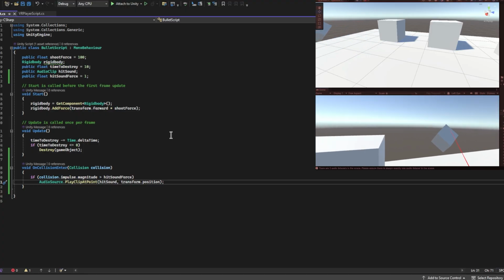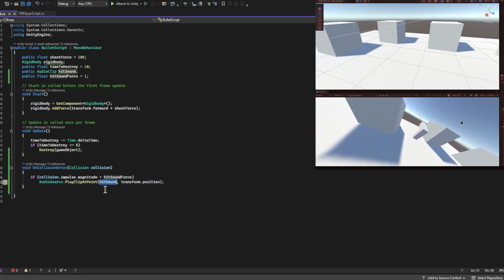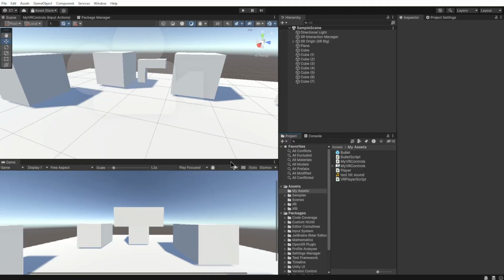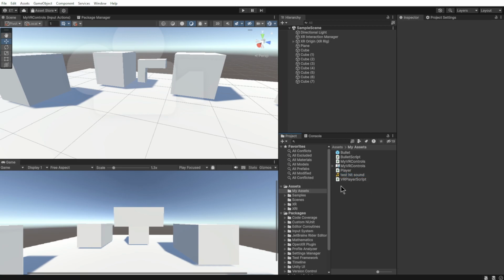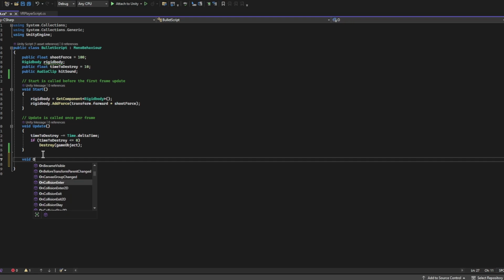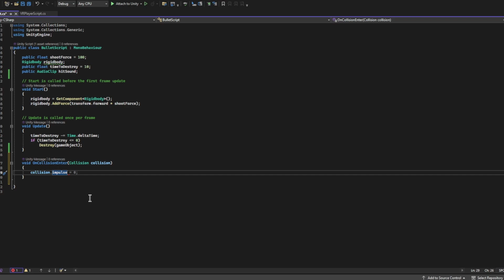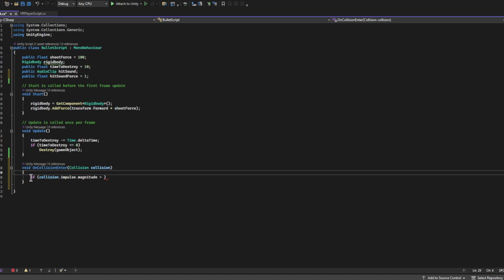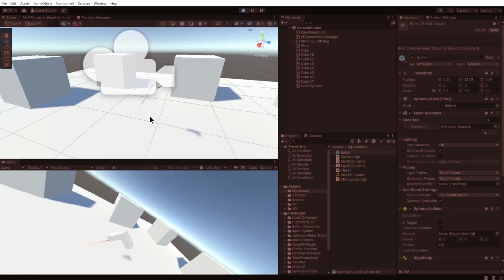How to make a Rigidbody Hit Sound in Unity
How to make a rigidbody make a sound when it hits something!

Works with Valve Index, Meta Quest 2 linked to PC/SteamVR, HTC Vive, Windows Mixed Reality, PiMax, etc.  Also works with Quest 2 standalone.

0:00 - Code Overview